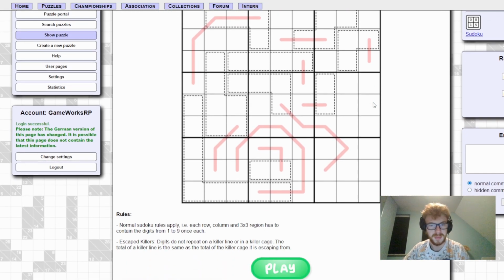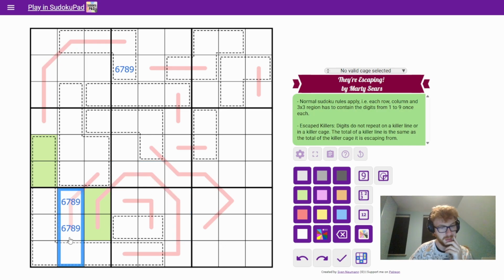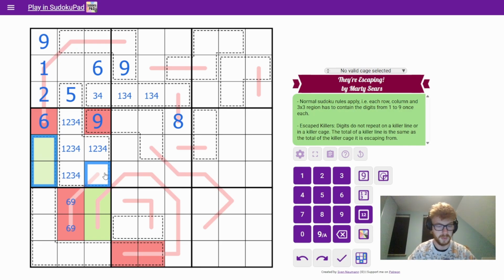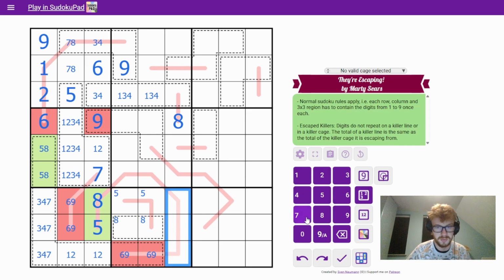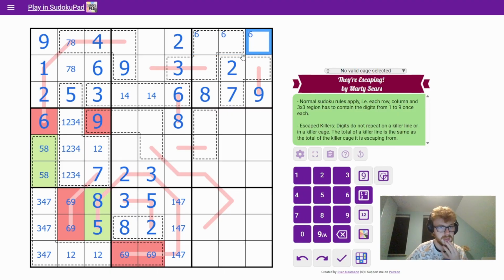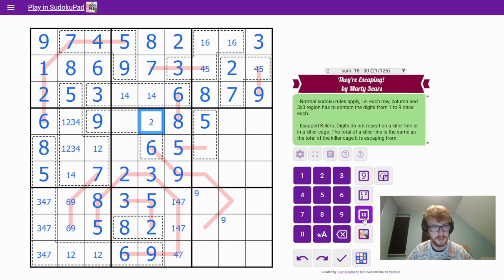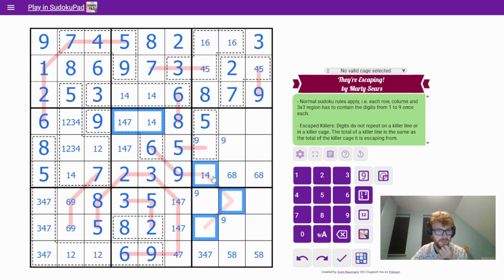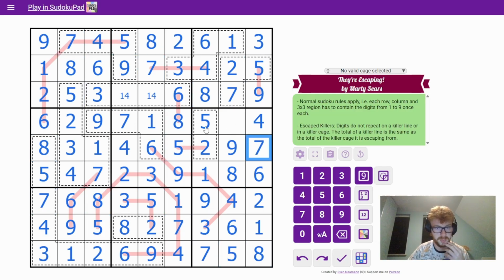If X+Y=Z and X+W=Z then Y=W I guess (They're Escaping! by Marty Sears)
Hi,

This video started off with a bit of balance theory, but ended up being more sudoku than math focussed. I like how the equivalent cages were implemented. People commended this puzzle a lot and I understand why. Its interesting use of killer lines instead of the regular cage shapes made it very unique. These lines are something I would like to explore more and see more puzzles utilise. I think they could provide some interesting mechanics, like the beginning 6/9 pair in this puzzle.

The puzzle is made and released by Marty Sears. (They're Escaping!)